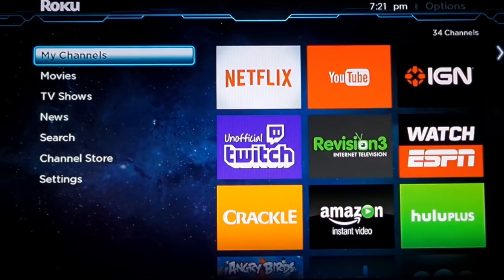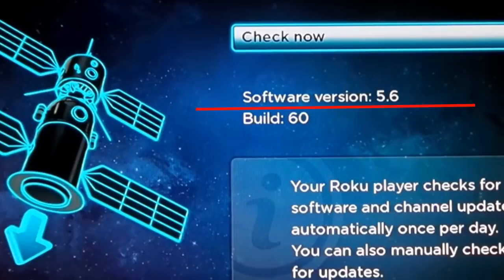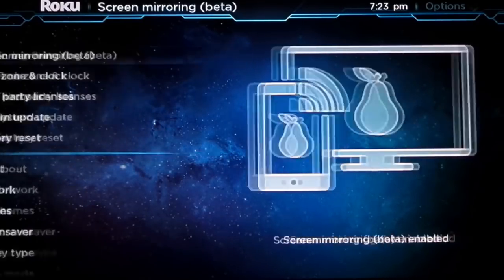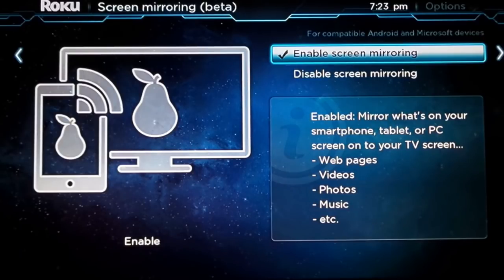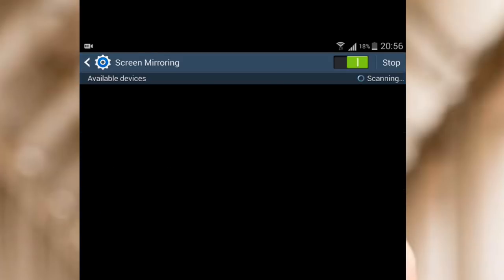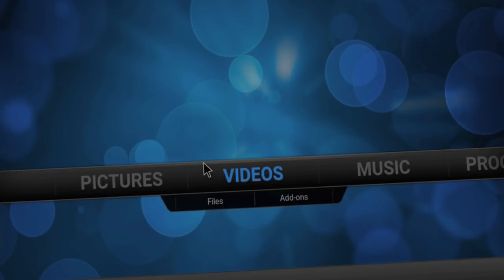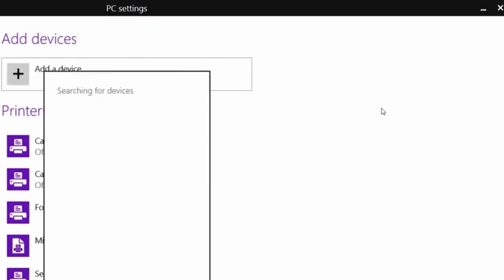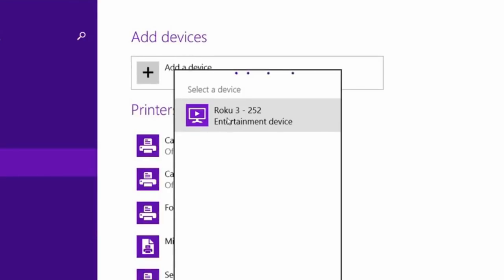How to Install KODI on ROKU in less then 3 minutes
A simple guide that shows alternatives on how to Install Kodi on Roku. In the video I explain if its possible to Install Kodi on Roku or how to watch kodi on roku. Unfortunately Roku's operation system doesn't allow installation of Kodi and Kodi developers at the moment doesn't want to develop a version that will be possible to install on Roku.